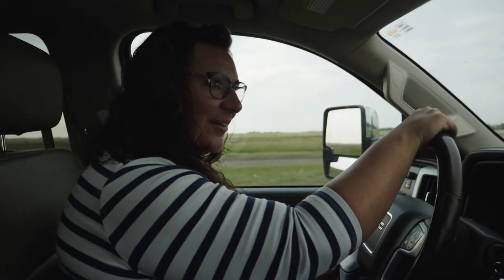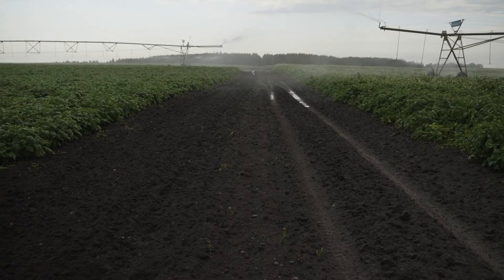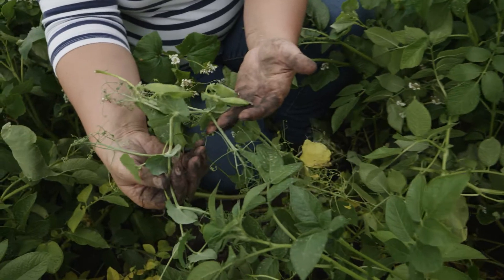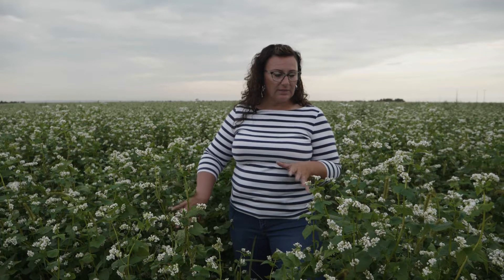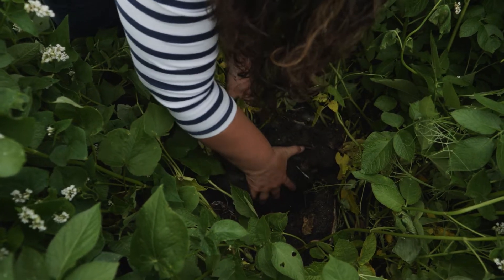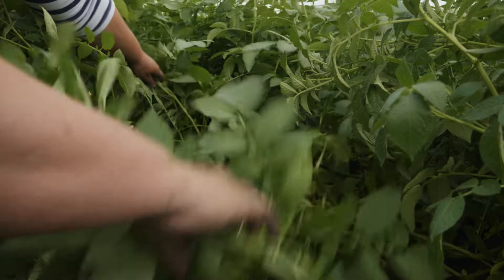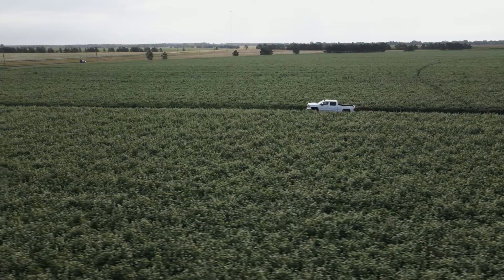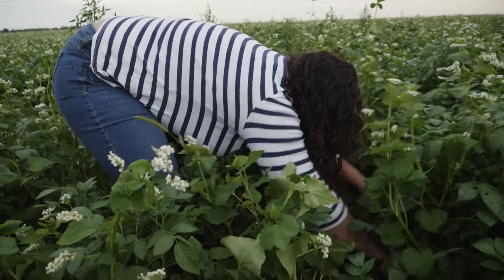Soils and Spuds: Exploring Companion Crops in Potatoes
Sometimes the best way to answer your questions is to just try it! Join Susan Ainsworth, Owner and Agrologist for Stolon Glance Agronomy Ltd., as she showcases a new companion cropping trial to improve SoilHealth in potatoes, located near Shilo, Manitoba. As long as we’re learning, we’re winning!

The Soil Health Institute thanks McCain Foods for the financial support that made this production possible.